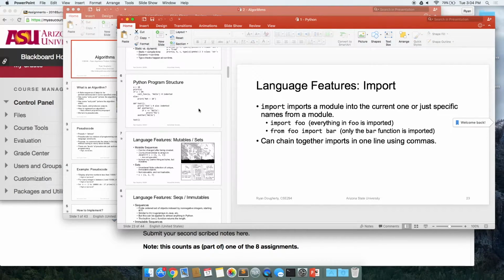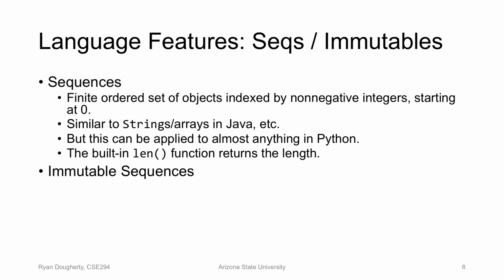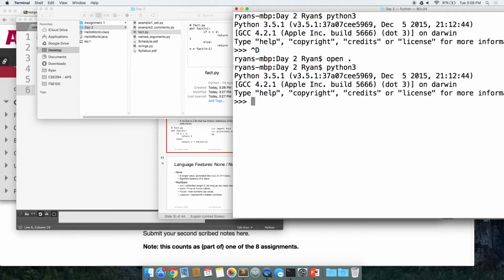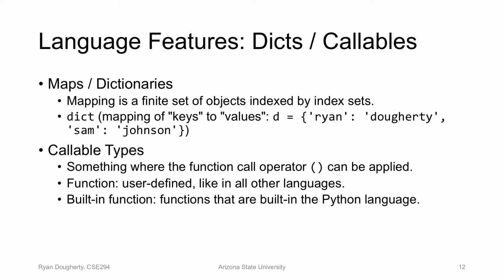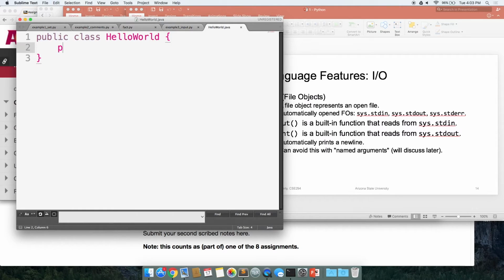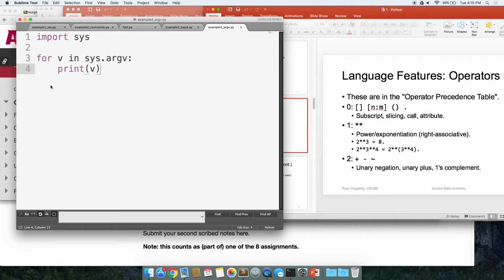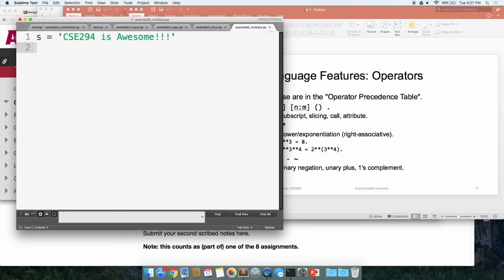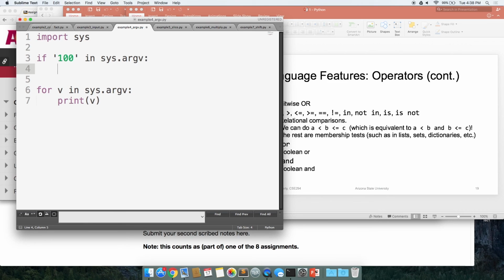CSE294 Algorithmic Problem Solving 5/17/16: "Python Pt. 2"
Recorded lecture for CSE294: Algorithmic Problem Solving on 5/17/2016. We covered more aspects of Python: mutable sequences and sets, modules, dictionaries, input/output, and started the Operator Precedence Table.